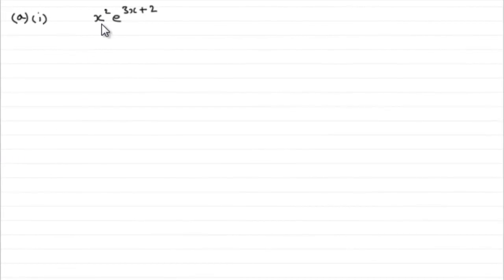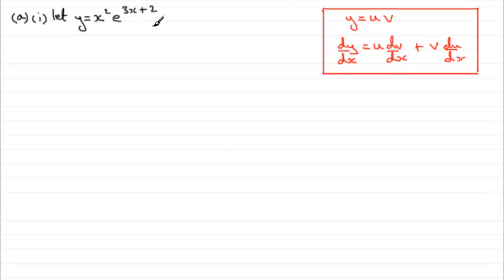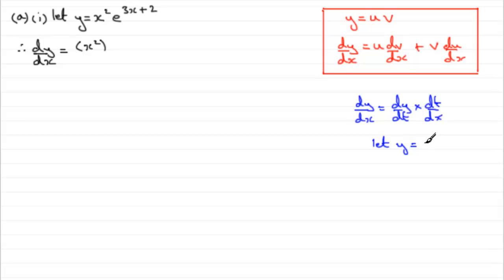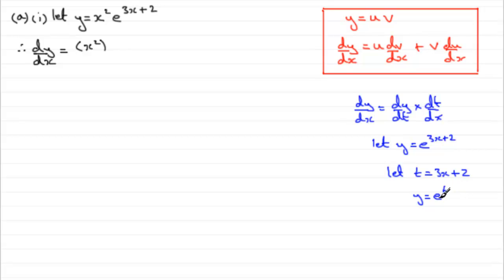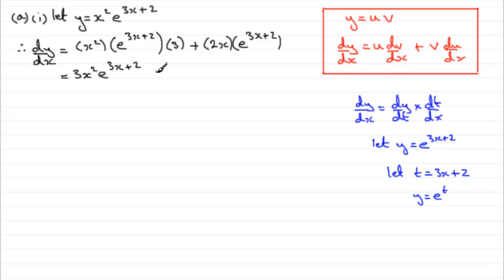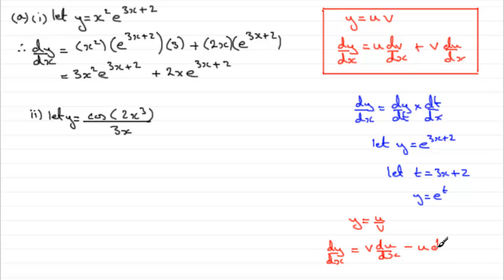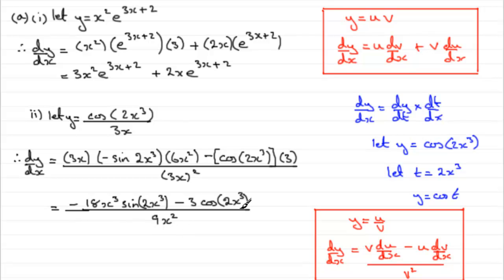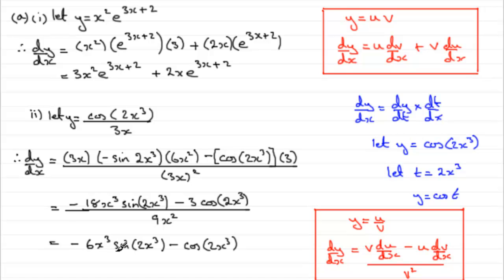A-Level Edexcel C3 January 2006 Q4a : ExamSolutions